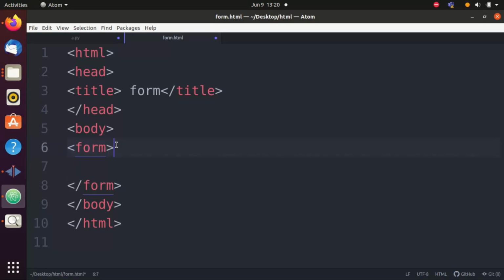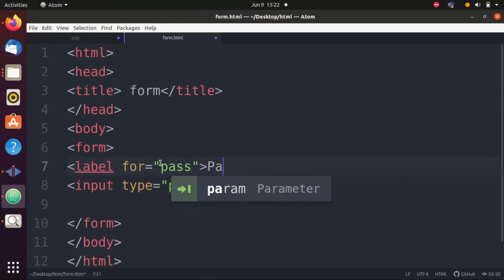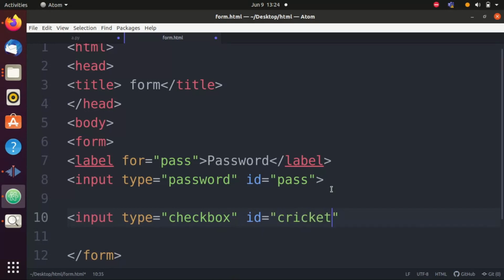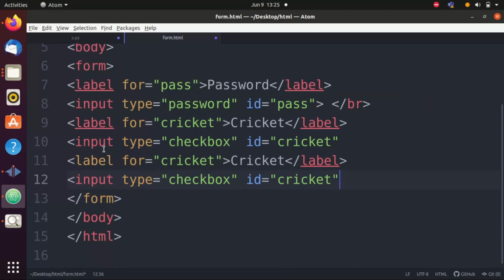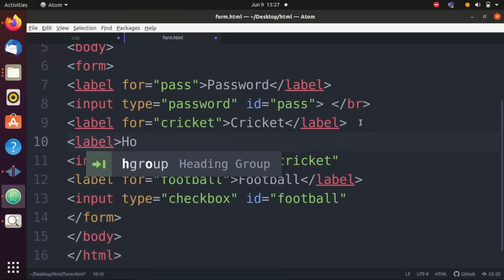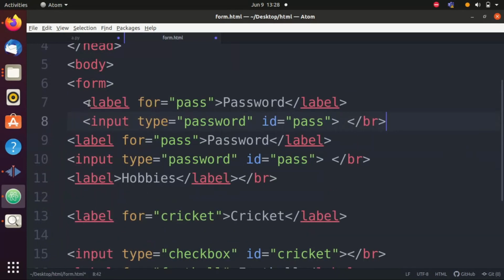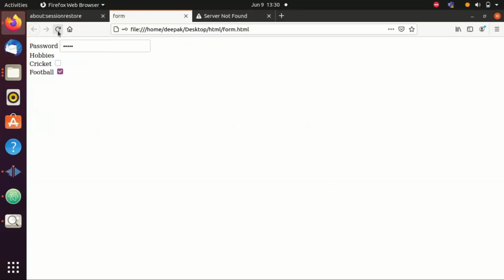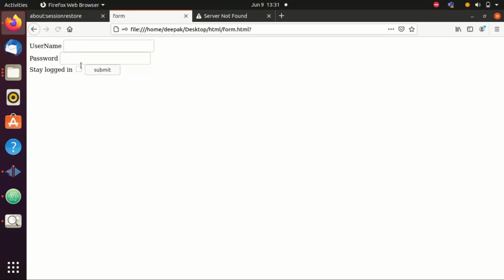Password,Check box| in HTML form